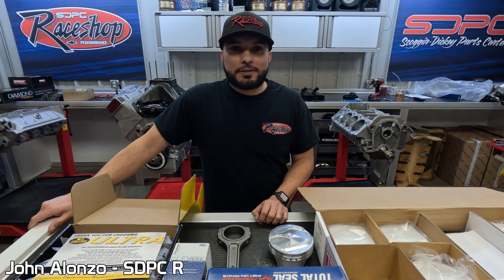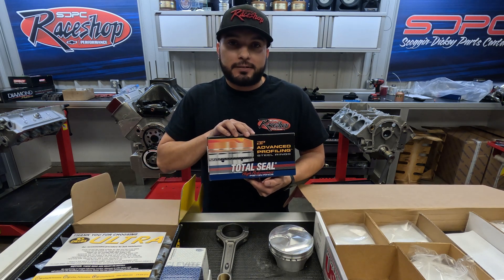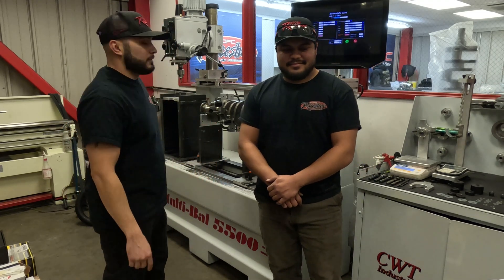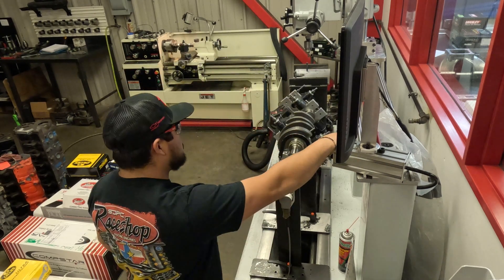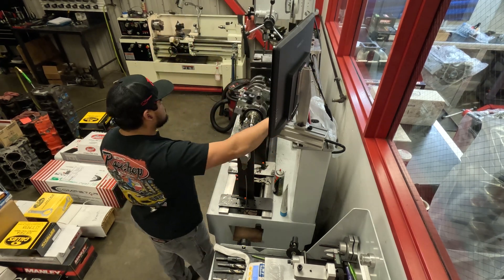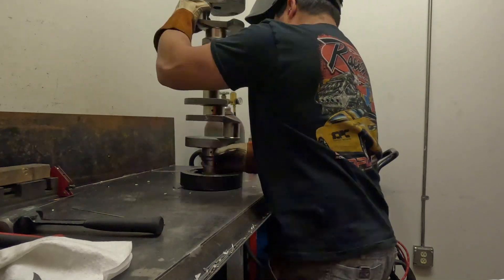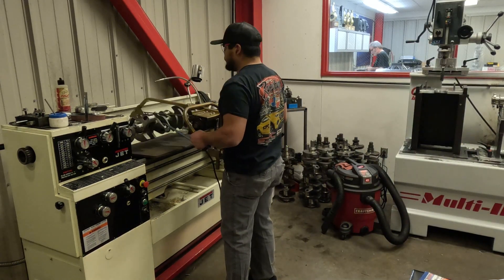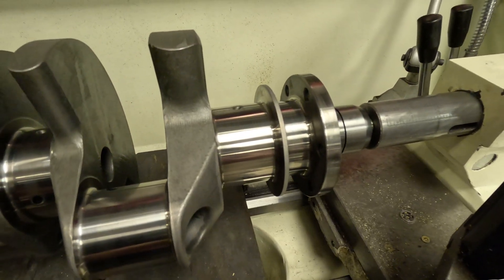SDPC Raceshop Ultra 9 - Part 2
Part 2 in our build series for the new "Ultra 9" engine package! This covers the rotating assembly balancing and prep before final assembly.